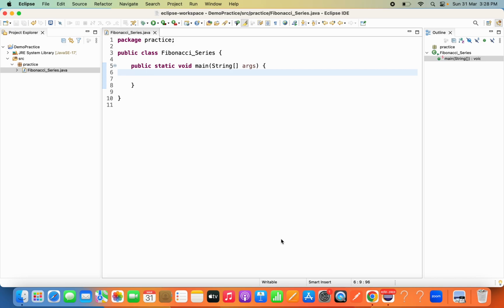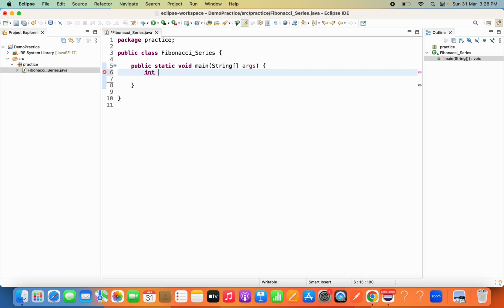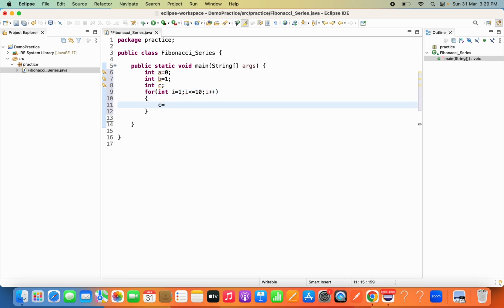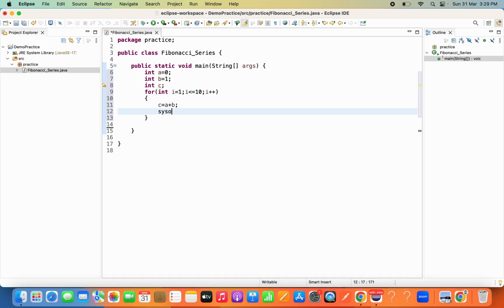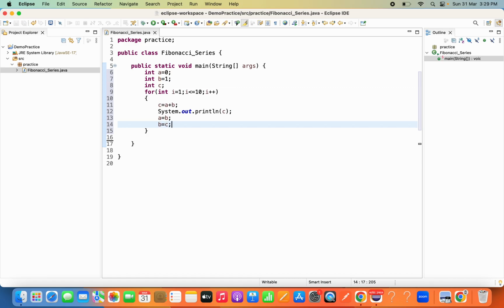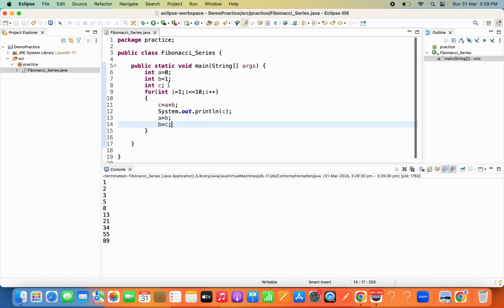Fibonacci Series Program in Java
How to print Fibonacci Series in Java Tutorial | Lecture,
How to print Fibonacci Series in Java - Java Programs for Interview Preparation,
Write a java program to print fibonacci series ?
Program to Print fibonacci series in java
Fibonacci Series